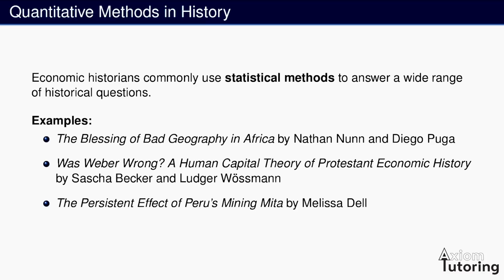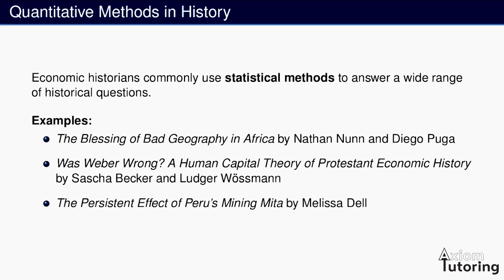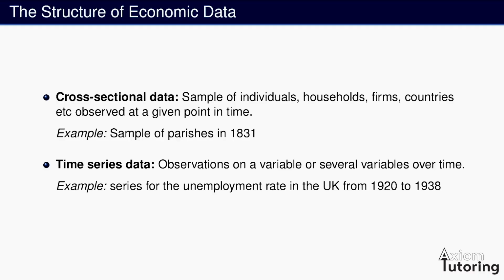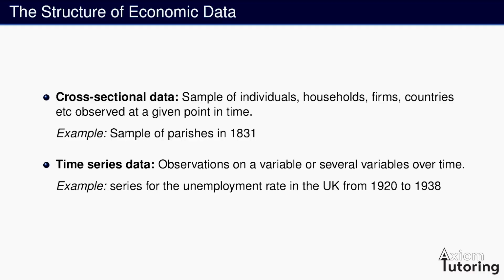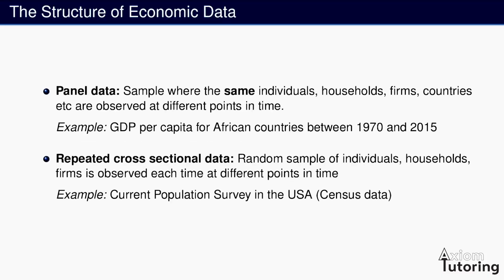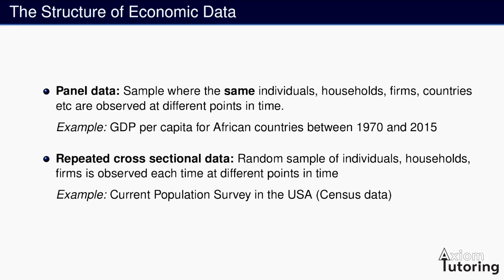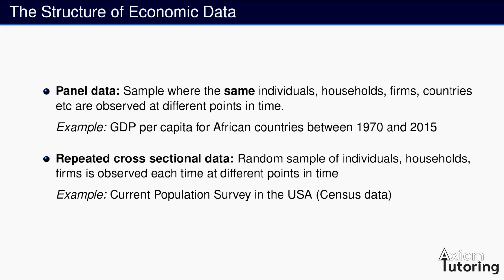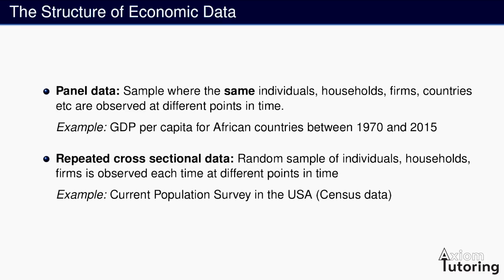1 The Types of Datasets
Explore economic history through statistical methods: analyze long-lasting effects of geography on African development (Nunn & Puga), test Protestant ethic hypotheses using county-level data (Becker & Vesman), and examine persistent impacts of forced labor in Peru's mines (Dell). Learn about various dataset structures—cross-sectional, time series, panel, and repeated cross-sectional—in statistics for historians. Next, delve into variable types. And visit AxiomTutoring.com to find a tutor tailored to your needs.